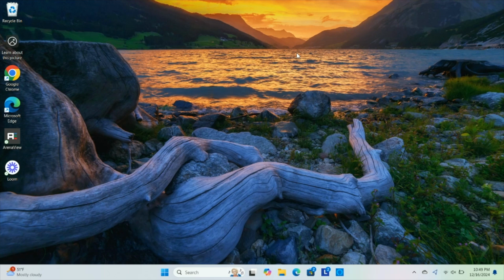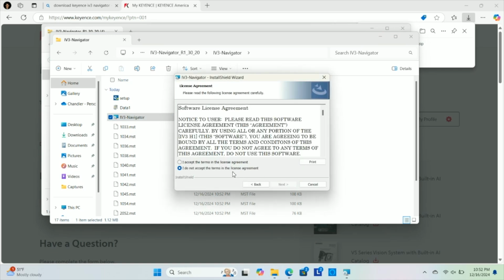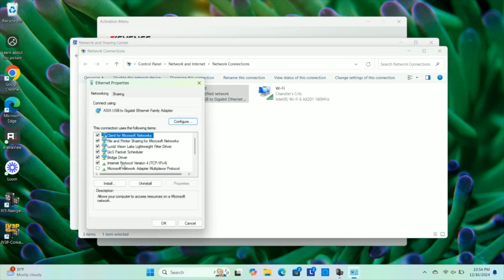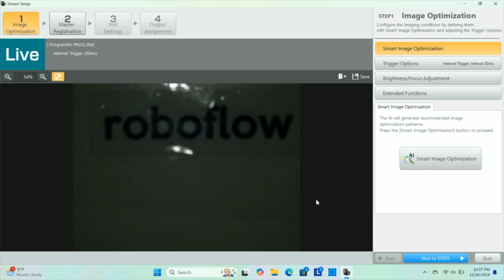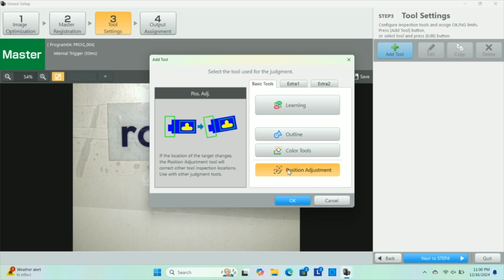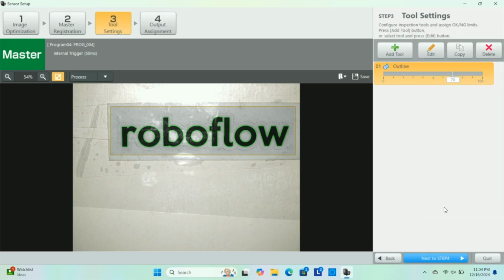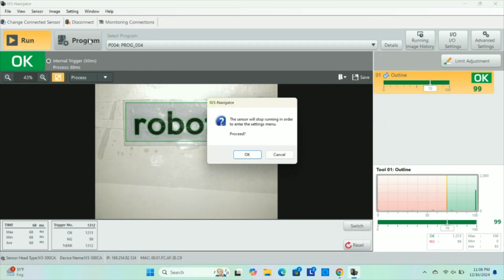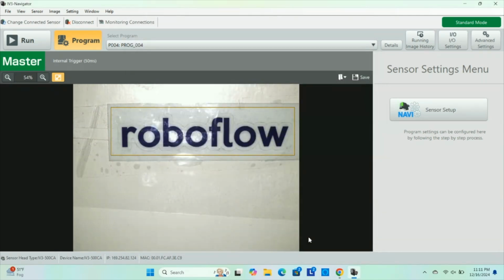Setup Keyence IV3 Camera: Step-by-Step Guide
In this video, Chandler covers how to setup a Keyence IV3 camera.

To follow along, you will need the following materials:
- Keyence IV3 camera (ideally with a built-in amplifier, such as the Keyence IV3 500CA)
- 2 Ethernet cables with appropriate connectors
- PoE injector
- Windows laptop with an Ethernet port (or an adapter with an Ethernet port)

0:00 Introduction
0:06 What You'll Need
1:38 Connecting the Camera to Your Laptop
5:14 Installing the IV3-Navigator Software
7:52 Configuring Your Windows Firewall and Network
9:38 Connecting to the IV3-Navigator
10:07 IV3-Navigator Walkthrough
10:51 Adjusting Brightness and Focus
12:20 Adding Tools
15:35 Running Your Program
16:09 Viewing Defects
17:23 Saving Images to an SD Card
17:44 Extending Keyence with an FTP Server